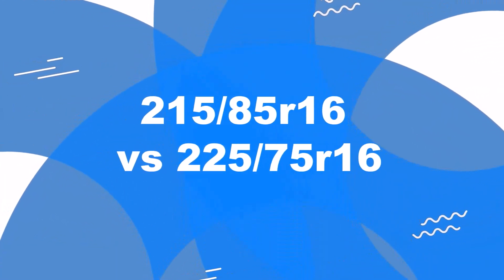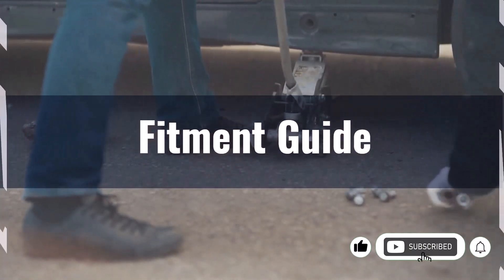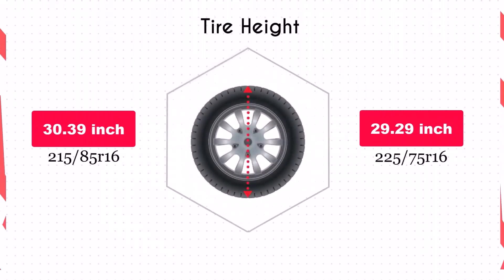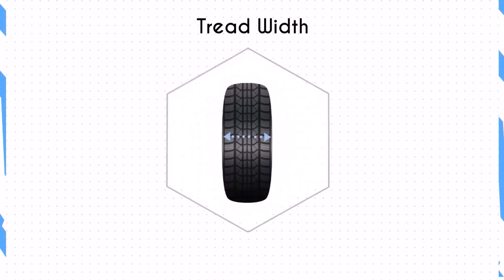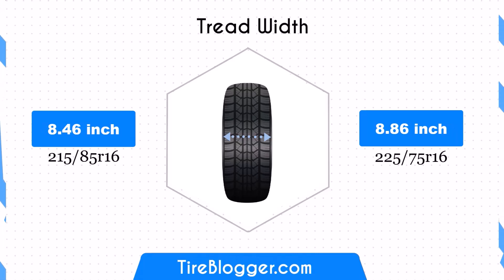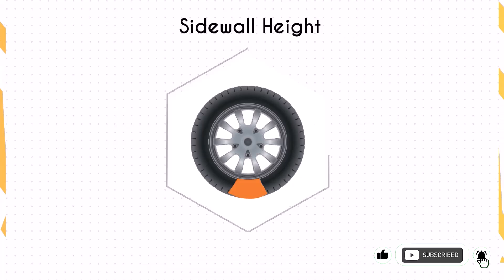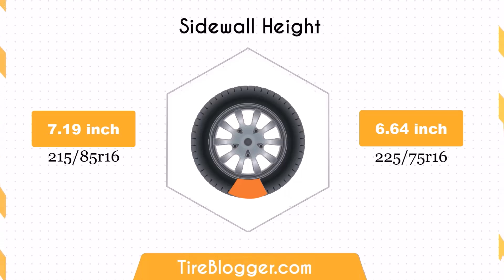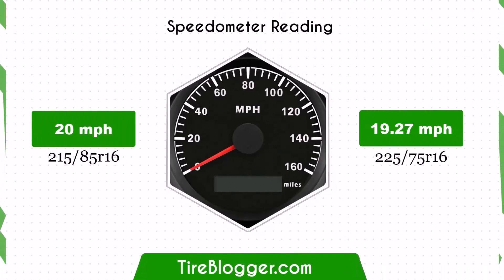Tire Size 215/85r16 vs 225/75r16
Evaluating 215/85r16 against 225/75r16 tires for your adventure rig? Our video offers an extensive analysis of fitment, overall height, gas mileage, sidewall, clearance, speedometer impact, and width.

Professional insights help you make an educated decision. View comparative demonstrations and practical footage to understand the impact of each size.